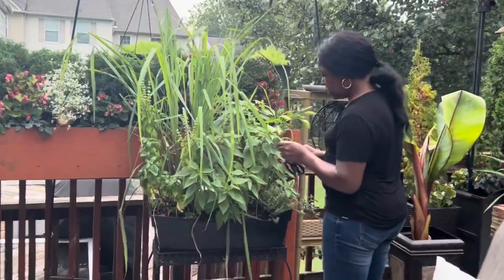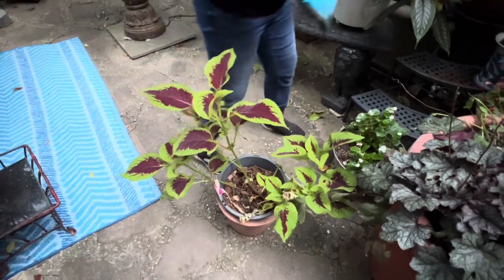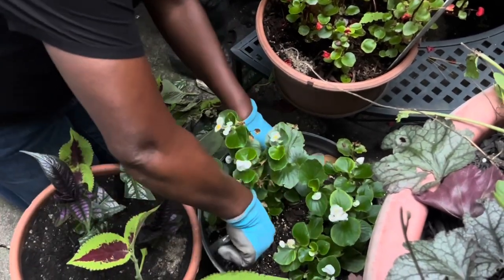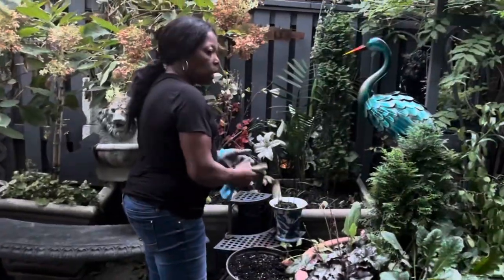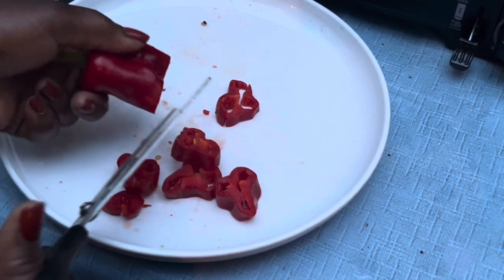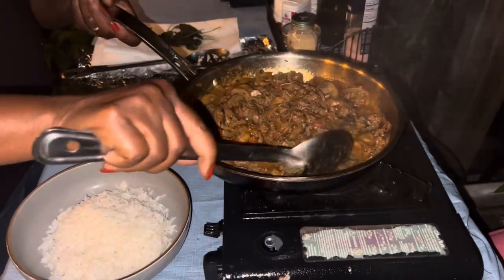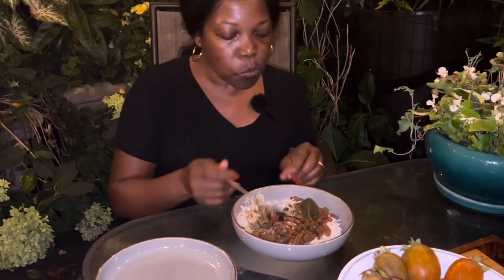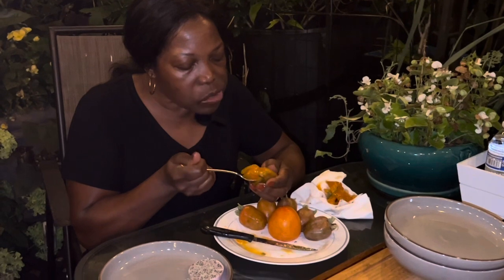Winterizing Some of my Plants & Propagating/Cooking: Turning Leftovers Into ￼a Delicious Dinner Meal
Gardening and Cooking